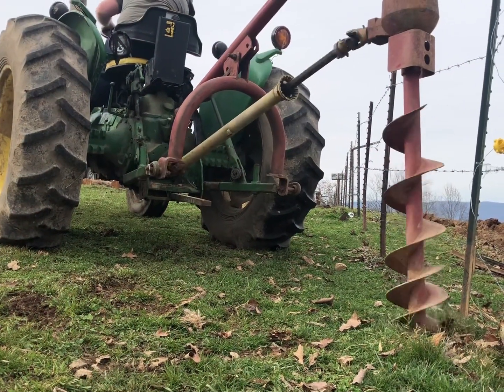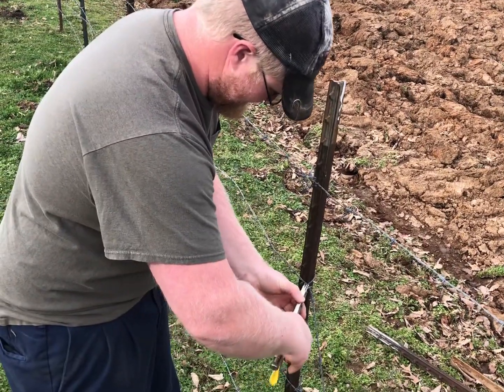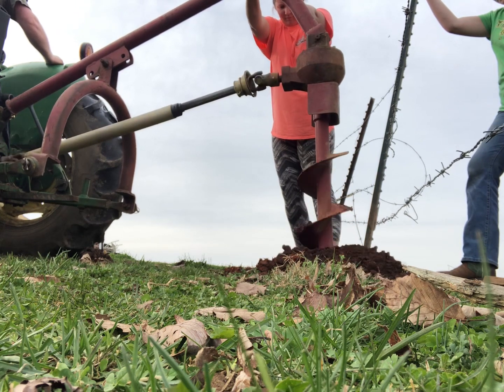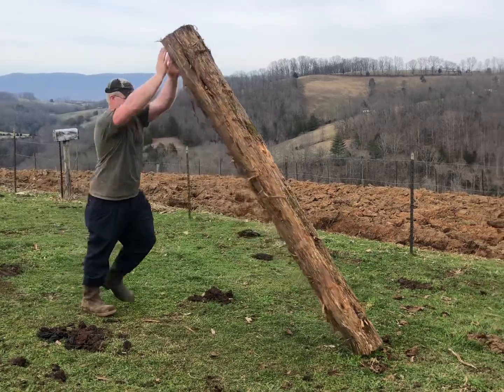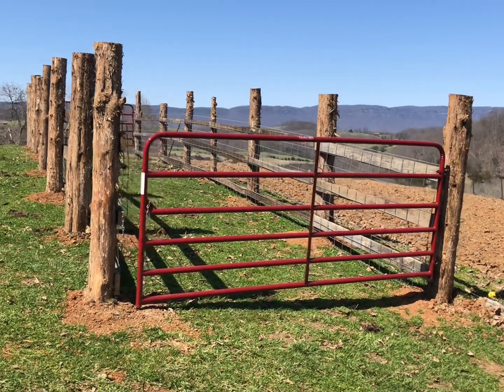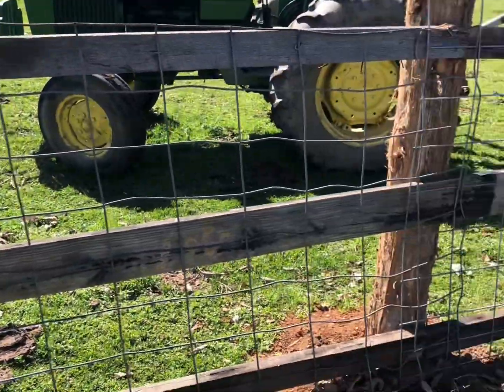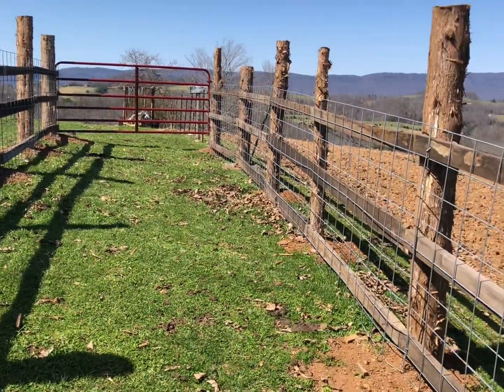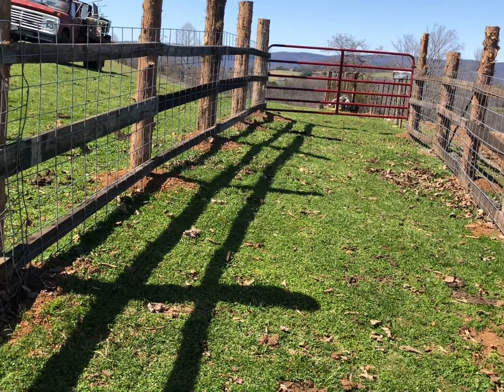Loading Chute Build | Reclaimed Lumber | Harvested Cedar Trees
See how we created our own cattle loading chute.
We done it all by ourselves using mostly reclaimed and repurposed materials.